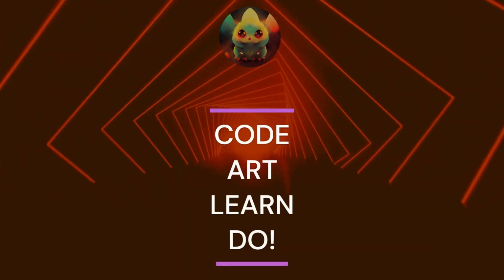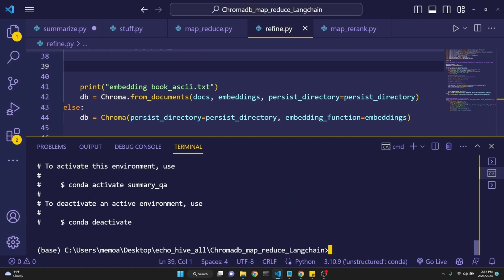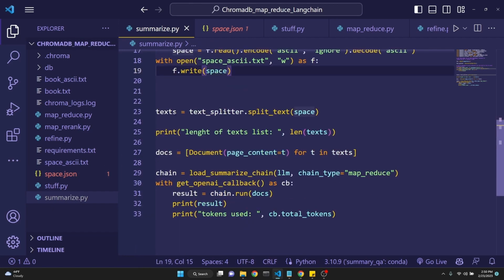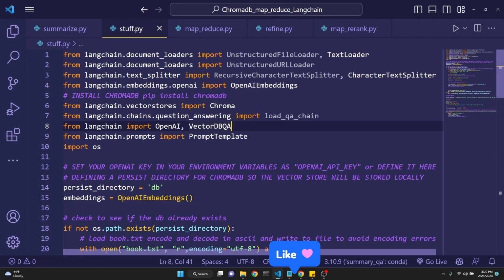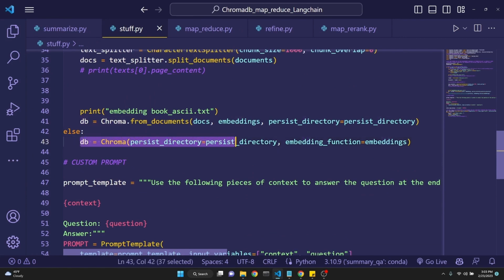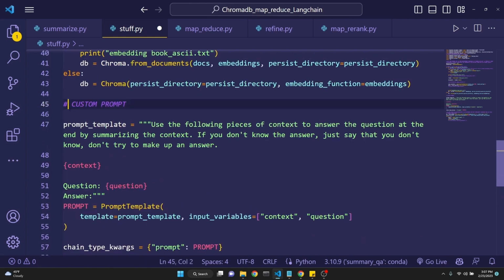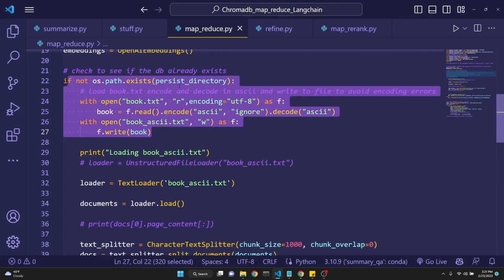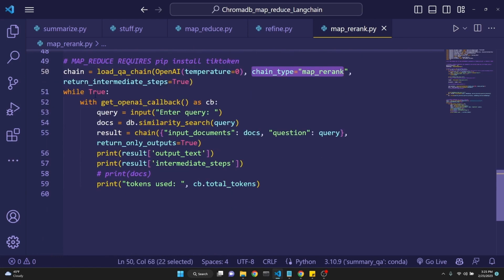Langchain Summary and QA with Chromadb using OpenAI Embeddings and GPT 3 with token count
We will build 5 different Summary and QA Langchain apps using Chromadb as OpenAI embeddings vector store. We will use GPT 3 API to summarize documents and get answers to questions using context. We will learn how to count tokens and build a custom prompt for langchain. We will also learn to use different chain types such as "stuff", "map reduce", "refine" and "map rerank"

Timeline:

00:00 Intro and Documnetation:
02:20 Installing everything from scratch
04:15 Code review for Summary
07:59 Code review for Stuff chain type
15:14 Code review for Map Reduce chain type
17:55 Code review for Refine chain type
18:22 Code review for Map Rerank chain type